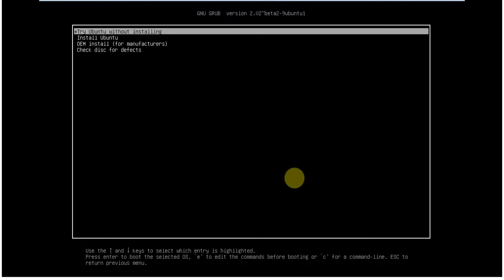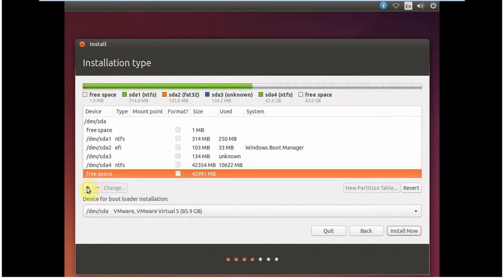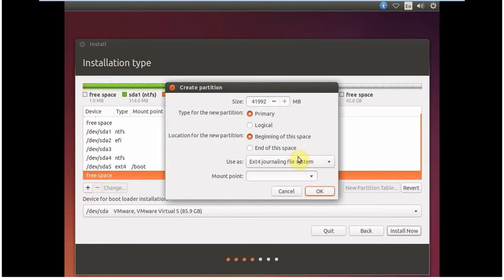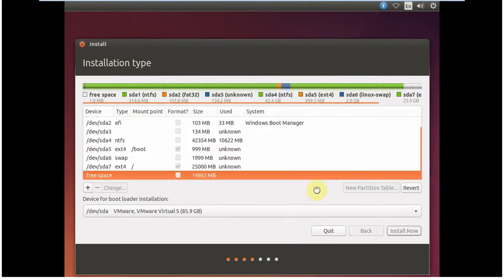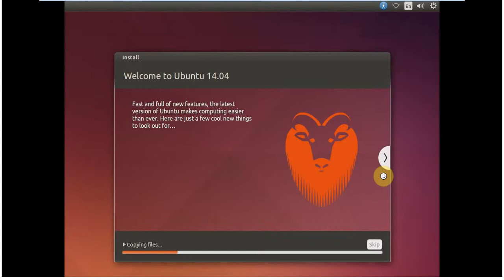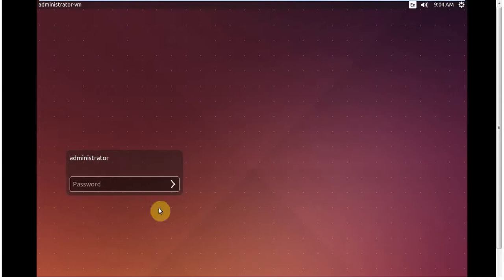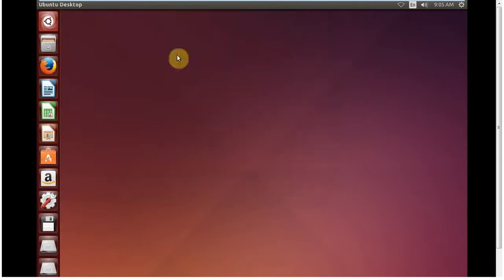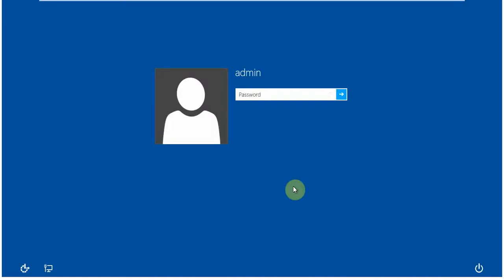How to Step by Step Dual Boot Ubuntu 14.04 with window 8.1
This tutorial show how to install Ubuntu 14.04 on a separate partition on window 8.1 and run as a Dual boot